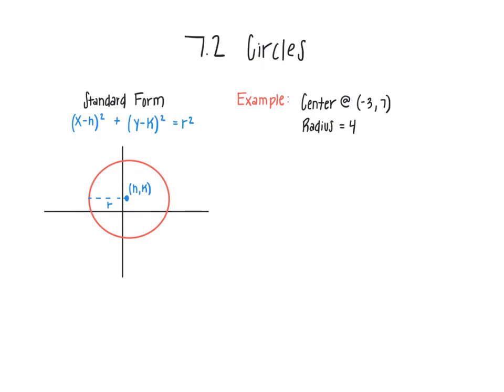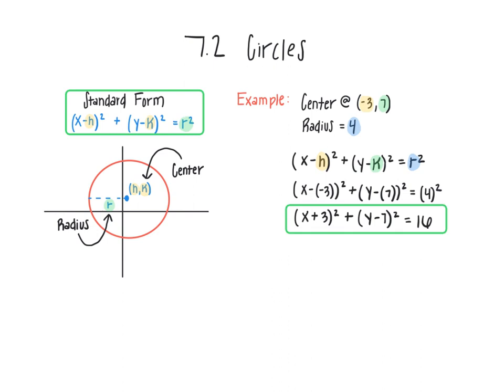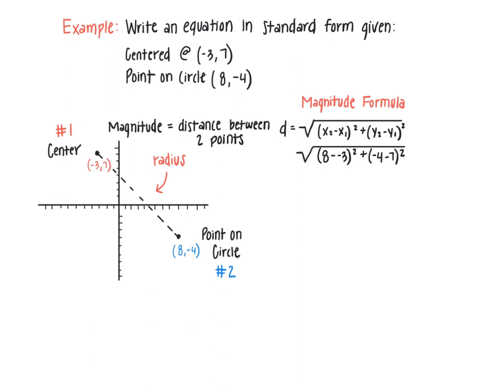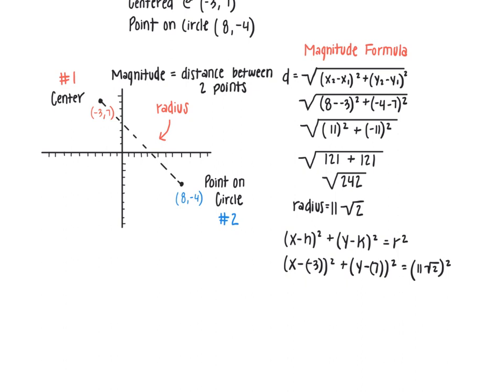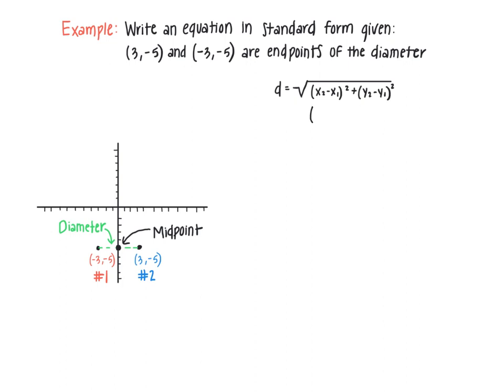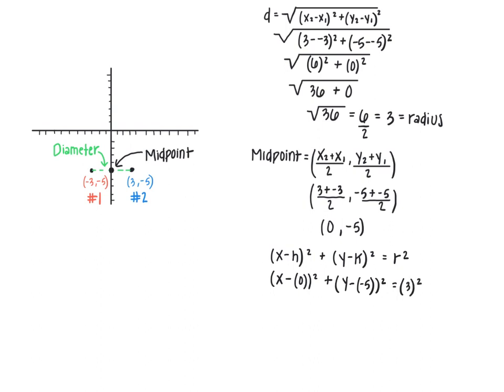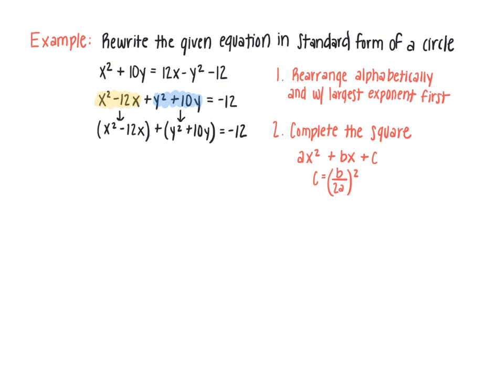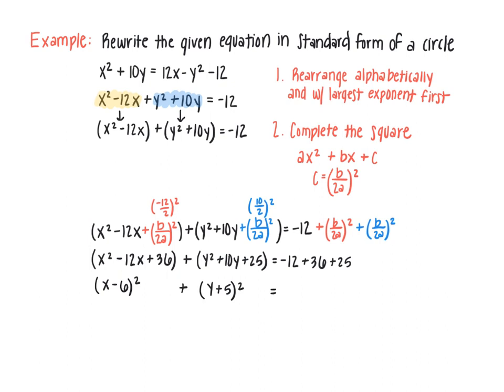Conics: Circles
● Characteristics of circles
● Writing an equation of a circle using the given characteristics
● Rewriting equation in standard form by completing the square - this video explicitly goes through the process of completing the square